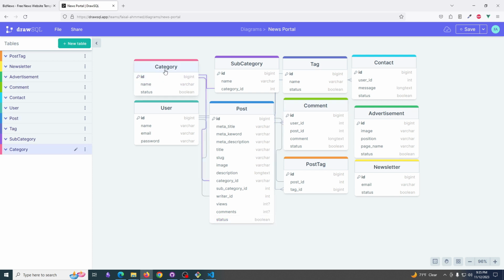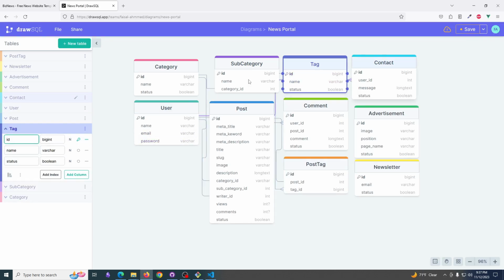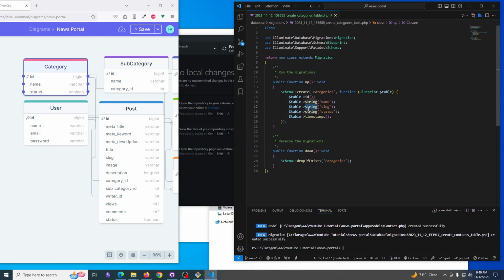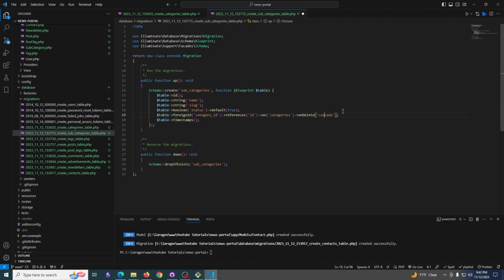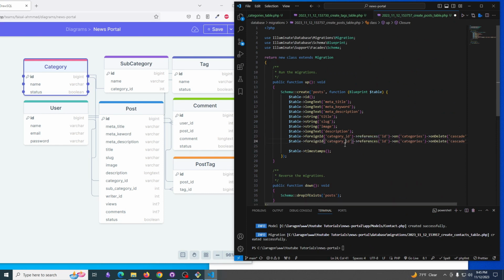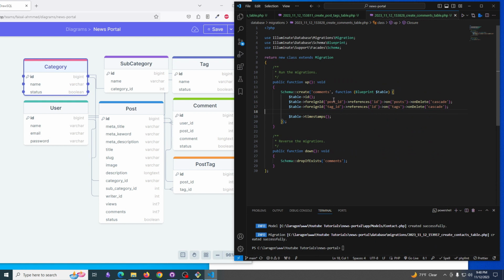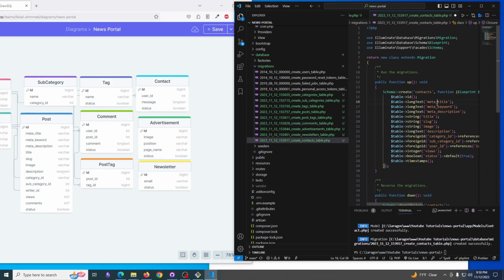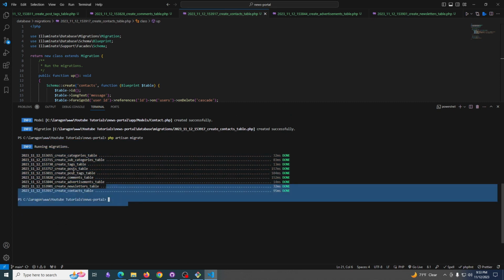Model and migration in News Portal Website || Make Model and Migration for News Portal Website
make model and migration for news portal website,
how to create a news portal website,
how to make news portal website in wordpress,
how to make news portal website,
create news portal using wordpress,
make a news website,
how to get news for news website,
news portal website wordpress,
best cms for news website,
wordpress news portal tutorial,
news portal website design,
how to make online news portal,
news portal website design wordpress,
free template for news website,
how to create online news portal,
how to make a news portal,
news portal in wordpress
laravel model and migration
laravel create migration and model
laravel make model with migration and controller
how to delete model and migration in laravel
laravel remove model and migration
difference between model and migration in laravel
laravel create migration model and seeder
create migration and model in laravel 9
laravel generate model and migration
laravel make migration with model
laravel migration example
laravel make model and migration and controller
laravel migration date
laravel migration default value not working
laravel migration types
laravel create migration and model and controller
laravel artisan create model and migration
laravel migration methods
laravel create model and migration
laravel migration default value
php laravel create migration and model
laravel make migration with model and controller
migration and model laravel
generate laravel migrations from an existing database
laravel generate model from migration
how to create model and migration in laravel
how to create model controller and migration in laravel
create model and migration in laravel
create migration and model in laravel
migration command in laravel
laravel migration model and controller
laravel eloquent migration foreign key
laravel eloquent migration
laravel create model controller and migration
delete model and migration laravel
laravel model make migration
laravel make controller model and migration
laravel migrate last migration
make model and migration laravel
laravel create new model and migration
create model controller and migration laravel in one command
laravel migration history
create model and migration laravel in one command
laravel make resource controller with model and migration
laravel make model with migration and seeder
laravel make model with migration and controller and seeder
create controller model and migration laravel 8 in one command
laravel migration number type
laravel migration data types
create model and migration laravel 8
create controller model and migration laravel 9

Coding tutorials
JavaScript tutorials
DevOps tutorials
Programming Tutorials
Learn to Code
Coding Projects
Software Development Tips
Tech How-Tos
Web Development Demos
Python Programming
JavaScript Development
Coding Challenges
Debugging Techniques
Interview Preparation